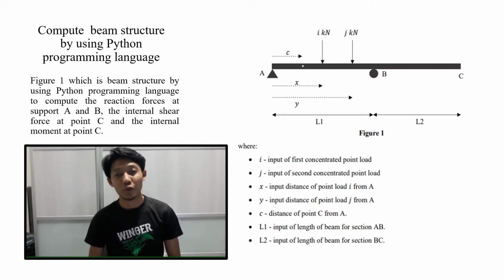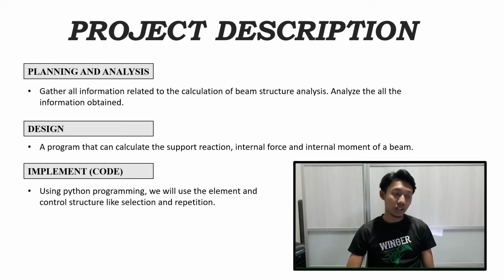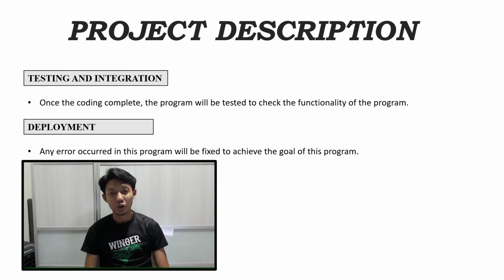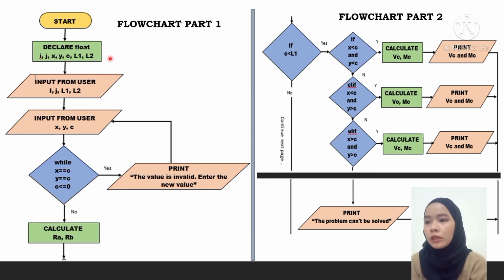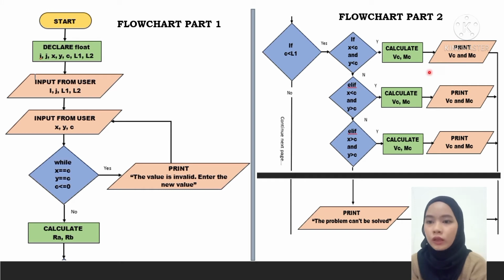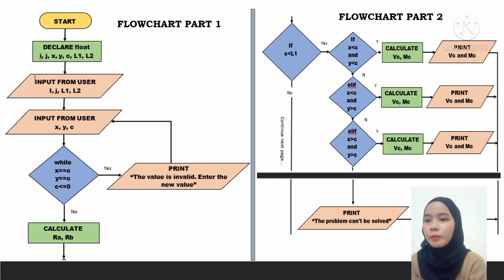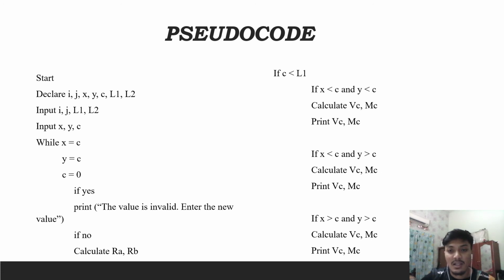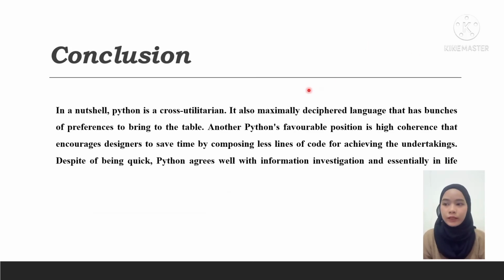structure analysis using python programming language